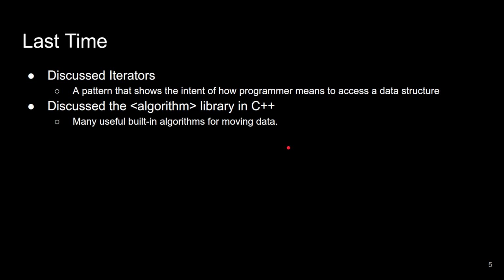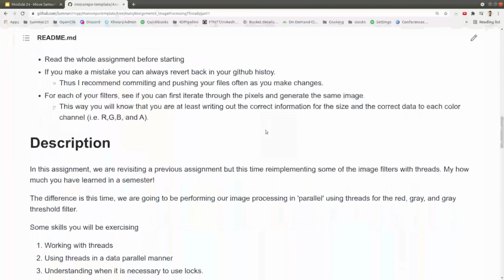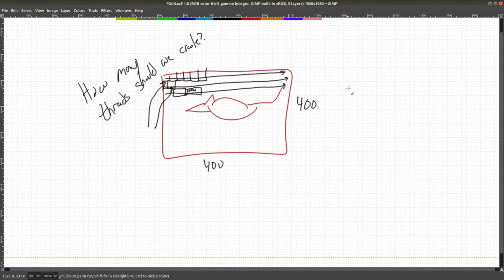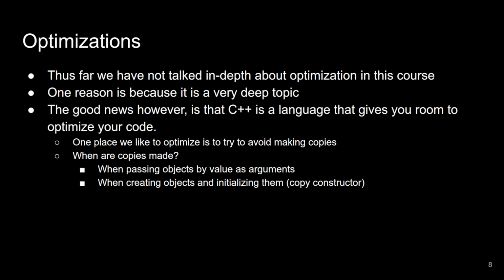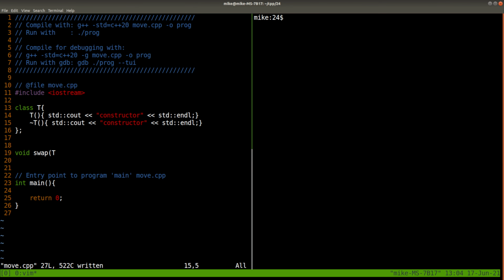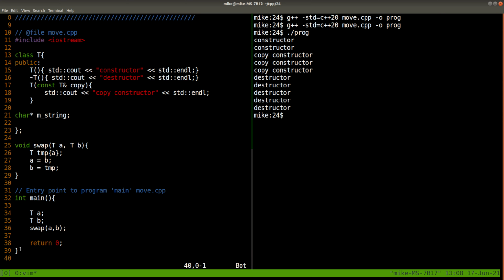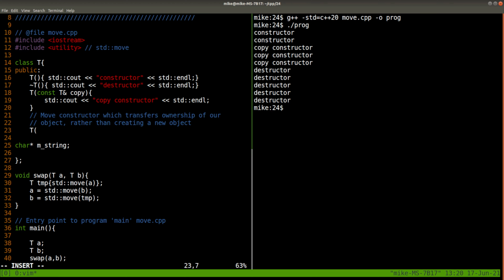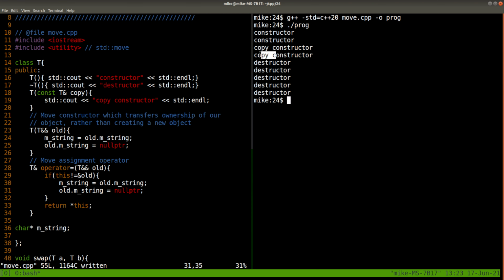CS 3520 Module 24